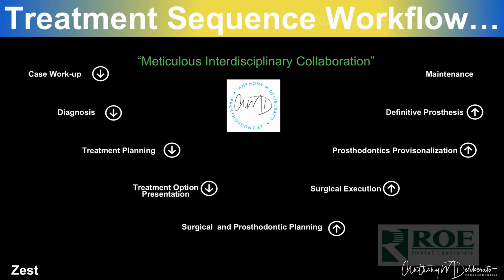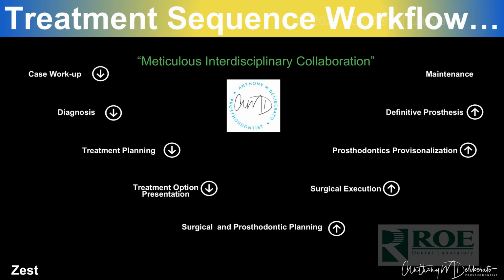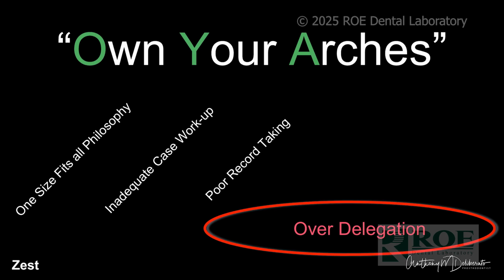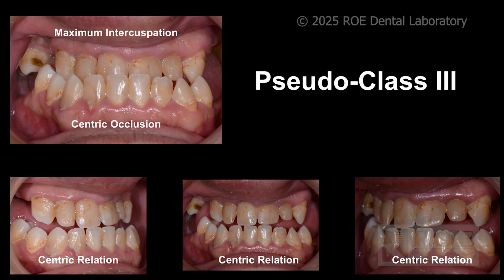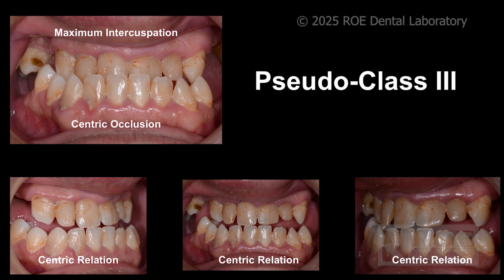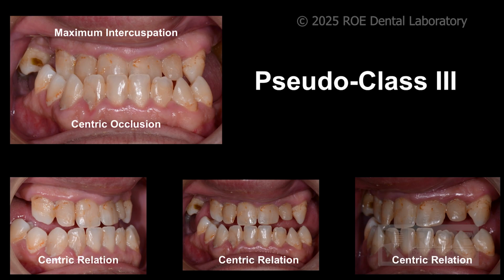LOCATOR® Fixed: Eliminating Errors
Join Dr. Anthony Deliberato, DDS, as he shares 35 years of prosthodontic expertise in this comprehensive lecture on LOCATOR® Fixed restorations.

Learn how this innovative system simplifies full arch implant workflows while maintaining the familiarity of traditional locator abutments you already use.

This presentation covers the evolution of full arch technology—from freehand surgery to guided navigation—and demonstrates why LOCATOR® Fixed offers exceptional versatility for immediate load cases, delayed loading protocols, and conversions from removable prosthetics. Learn patient-centered treatment planning strategies and see multiple case studies showcasing both digital and analog workflows.

Whether you're experienced in full arch dentistry or expanding your practice capabilities, this lecture provides actionable insights for achieving predictable outcomes and transforming patient lives.